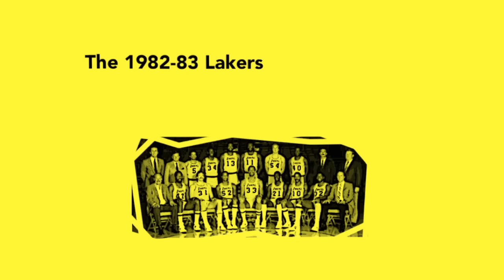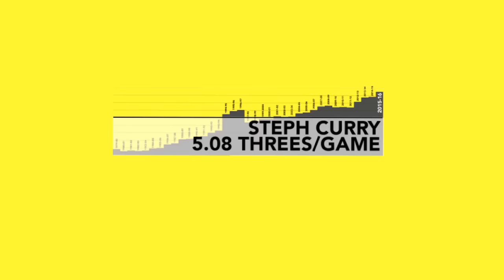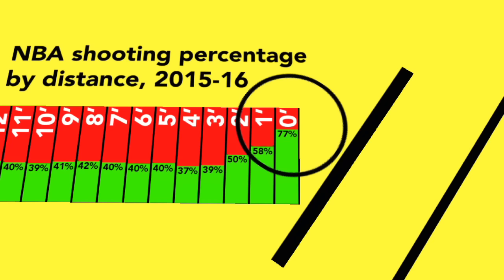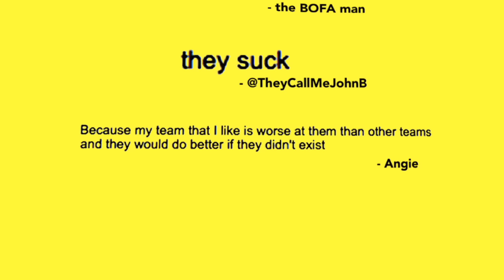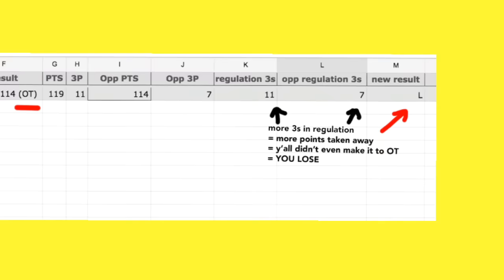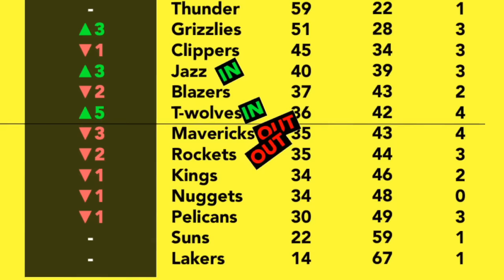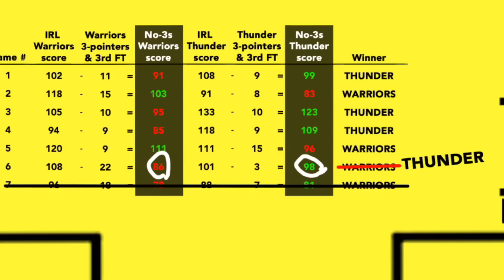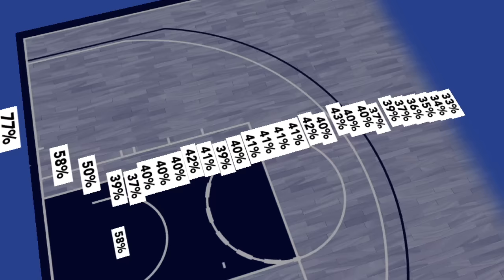Chart Party: We decided to erase the three-pointer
some people told me they didn't like the three-pointer. so i went back and re-scored the entire NBA 2015-16 season without it. special thanks to Basketball-Reference.com, one of the greatest sites in the history of the Internet.